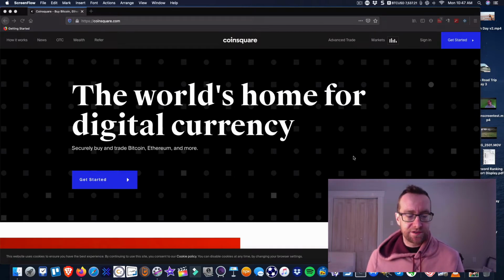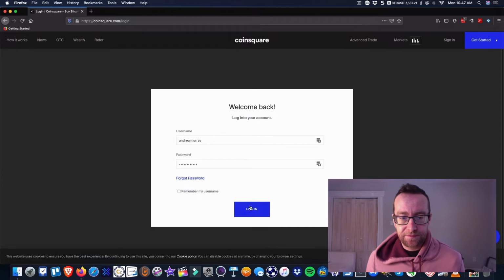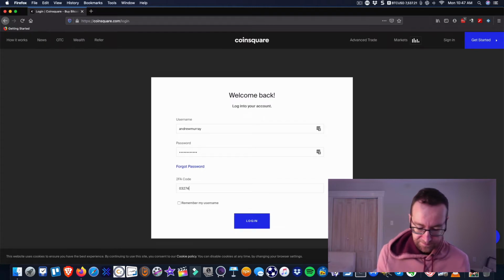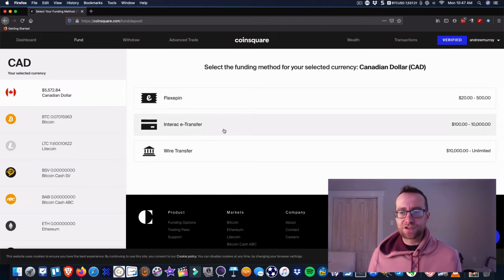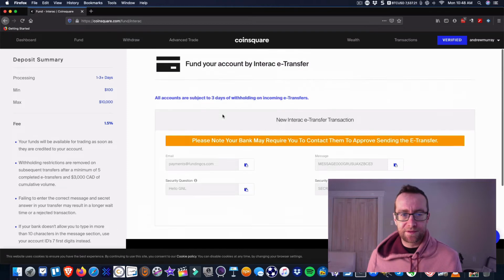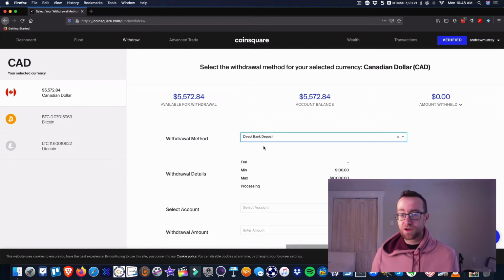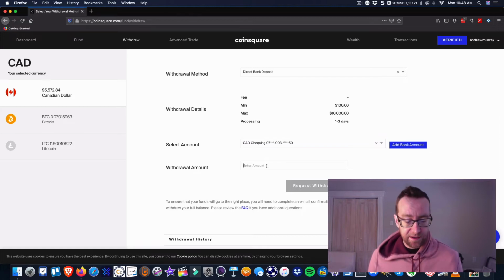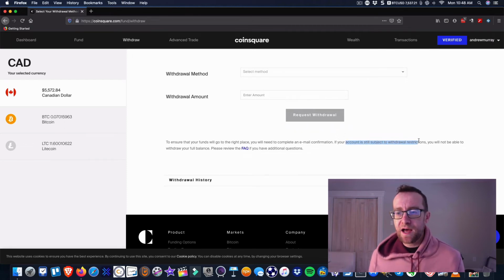Coinsquare Tutorial | Best Canadian Crypto Exchange?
Coinsquare Tutorial | Best Canadian Crypto Exchange + Learn how to Convert BTC to CAD Fiat

In this video, I show you how to use Coinsquare, one of the major cryptocurrency platforms for buying digital currencies like BTC, ETH, DOGE, and now Shiba Inu

Coinsquare also has a new app called QuickTrade, which makes it easy to swap currencies on the go.

Get Coinsquare  For Canadians here and get a sweeeet bonus  on your initial deposit:

Coinsquare Update 2024:

Coinsquare has good tax reporting features, but I prefer using other platforms.

If you are new to crypto and only want BTC or ETH, I recommend Shakepay:

If you want to use limit order and have multiple coins and altcoins, I recommend using Newton or VirgoCX:

This video also teaches you how to off-ramp your crypto and convert it back to CAD/Canadian Dollar Fiat Currency. Of course, this applies to any crypto exchange, not just Coinsquare.

I've been using CoinSquare for a couple of years.  Coinsquare is the top Canadian regulated cryptocurrency exchange in Canada.  They are headquartered in Toronto, ON. They are one of the legit, audited cryptocurrency exchanges in Canada.

One of the main drawbacks of Coinsquare are their withdrawal fees. They charge $20 to deposit CAD fiat back to your bank account, which is higher than some of the other exchanges.

Check out some of the more recent reviews of the best Canadian Crypto Exchanges here:

Convert crypto back to fiat currency in Canada

You can buy Dogecoin with Coinsquare.  So if you are looking to buy DogeCoin in Canada, you can use Coinsquare.  How do I buy Dogecoin in Canada?  Watch this video!

Use Promo: WX60K0